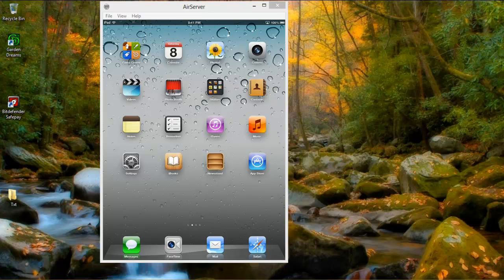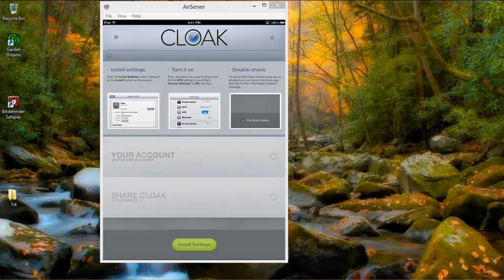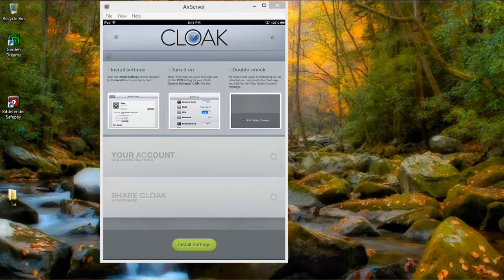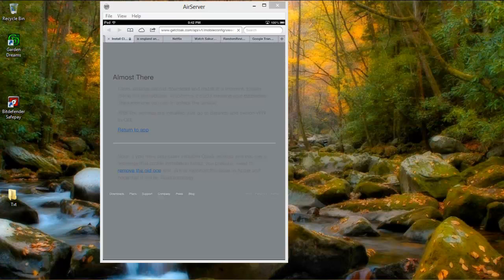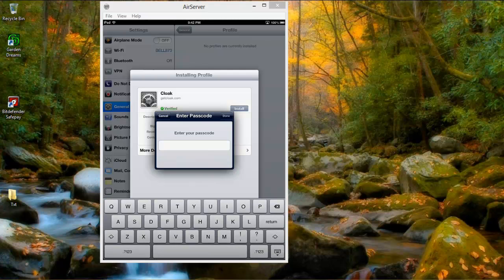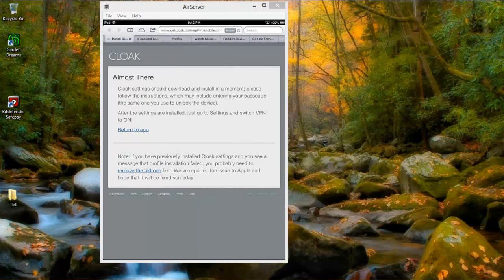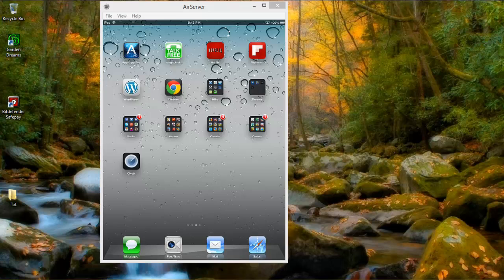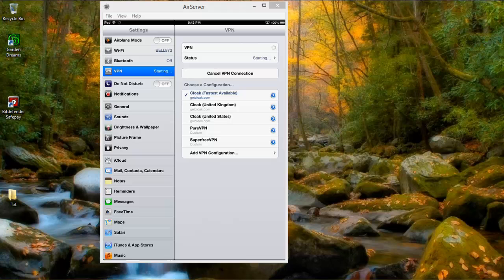How to setup cloak vpn on ipad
How to seetup Cloak VPN on ipad